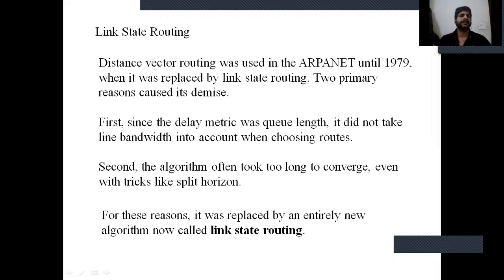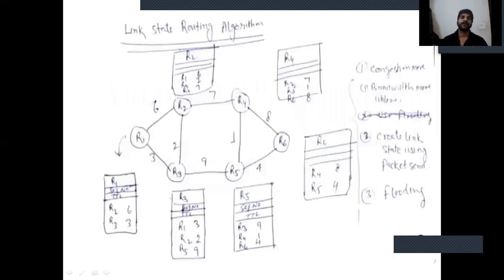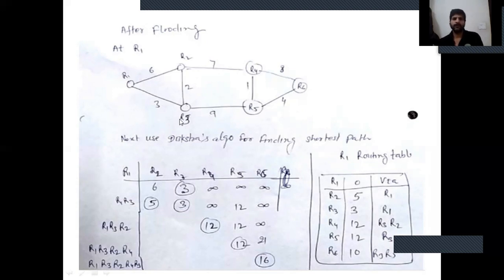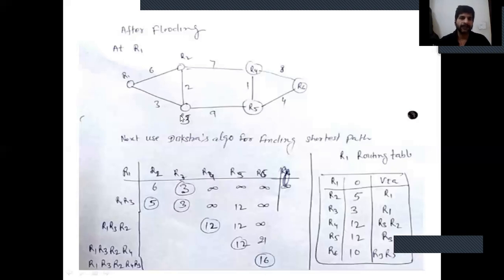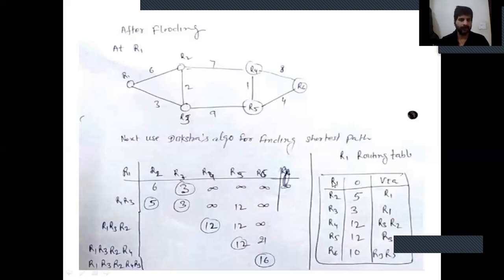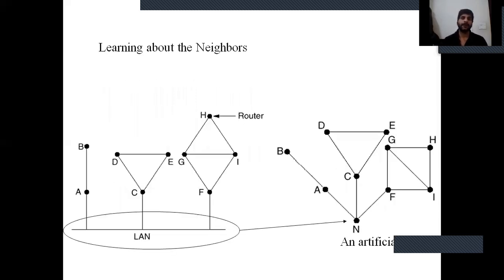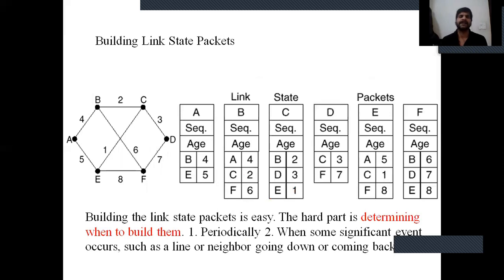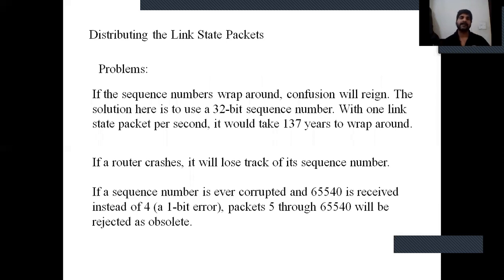Lecture 25 Llink state routing algo